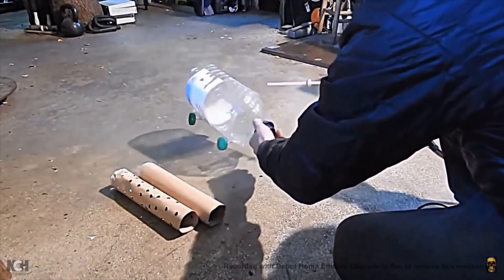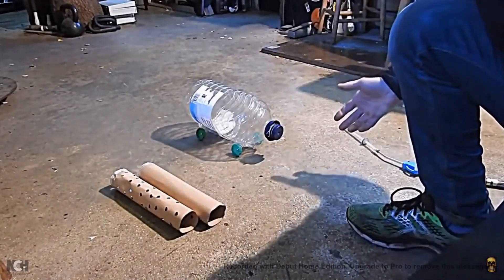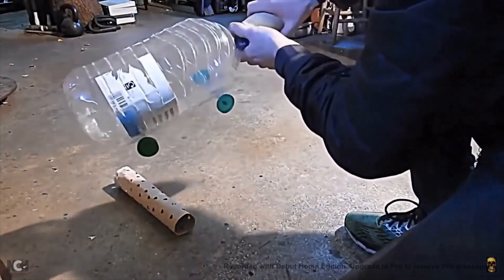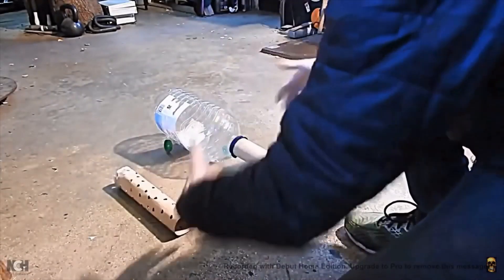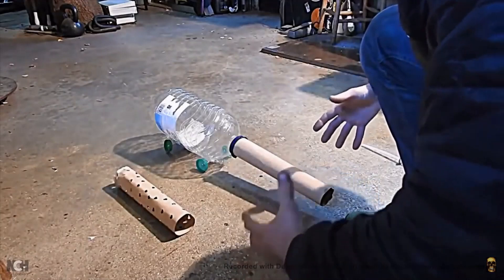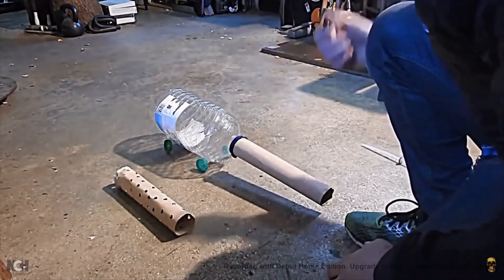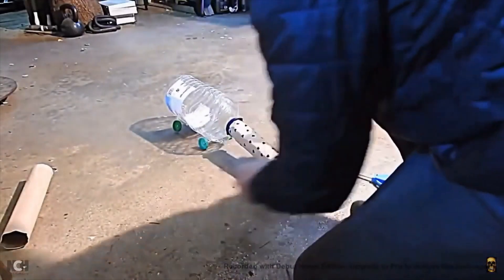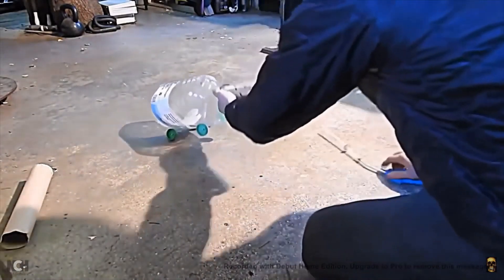Odrzut rakiet i kuli pistoletu oraz odrzut całego pistoletu działają tylko w atmosferze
Odrzut pistoletu jest faktycznie odbiciem się gazów wylatujących z lufy od atmosfery i dopiero długo po wylocie pocisku, który też odpycha się od atmosfery.
Rakiety w próżni nie działają, bo do odrzutu atmosfery wymagają. Kula pistoletu jest odpychana w atmosferze, cały pistolet po długim czasie od strzału jest odpychany od atmosfery, bo w lufie robi się sprężanie na zasadzie tłoka w cylindrze, dlatego pistolet się odpycha od atmosfery (odbija, odrzut).
Podobnie sprężone powietrze lecące przez dyszę nie ma odrzutu w rurowej nakładce o większej tubie na dyszę, gdyż musi mieć otaczająca atmosferę.
Tu na prawach cytatu użyłem fragmentów filmu:
Rakiety potrzebują zewnętrznego oporu (atmosfery), aby się odepchnąć. Nie mogą pracować w ultra głębokiej próżni, która rzekomo jest przestrzenią kosmiczną.
   Warto obejrzeć cały oryginał.
Do tego przecież rakiety w próżni nie działają. Brak odrzutu w próżni, natychmiast pojawiające się samoczynne fikołki wg Efektu Eulera oraz wg Efektu Dżanibekowa przetestowanego w samolocie ZERO-G. Nawet sam Hermaszewski ogłosił, że "flat Earth".
    Lobby ciągle blokuje stare dobre technologie darmowej energii, że hoho, a nawet widać po konstrukcji budynków i kościołów, że darmowa elektrostatyka była zawsze wykorzystywana.
   Należy zawsze wszystko czytać na monetach i na banknotach, szczególnie: "In God we trust" ("W Bogu mamy zaufanie" - "My ufamy Bogu", "W Bogu mamy ufność").
     Wygląda, że mapa azymutalna płaskiej Ziemi używana przez krótkofalowców i astronomię jest odpowiednia i wygląda jak na filmiku w aplikacji FLAT EARTH, a najbardziej zbliżona do realu jest mapa wg genialnego amerykańskiego naukowca Orlando Ferguson.
     Faktycznie płaska Ziemia jest udowodniona, a ziemska kula obalona, czyli globus obalony, nawet sławny "Globus Polski".
   Okazuje się, że te zjawiska mogą być tylko na faktycznie płaskiej Ziemi z kopułą i to zgodnie z BIBLIĄ Katolicką.
   Nowoczesna fizyka prawdziwa to przyroda żywa, pokazuje opłacalność prawdziwych B+R, bo to wyda prawdziwe innowacje, czyli umożliwia nowe odkrycia naukowe ułatwiające nowe wynalazki użytkowe, bo jest wszędzie darmowa energia, że hoho.